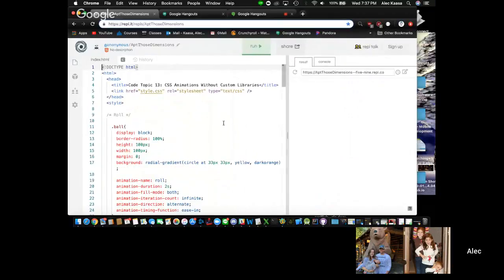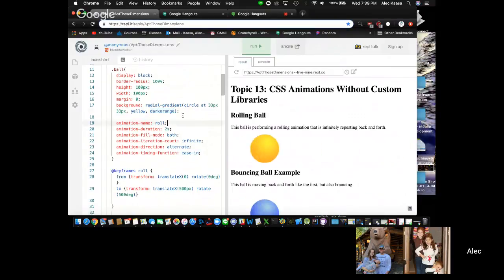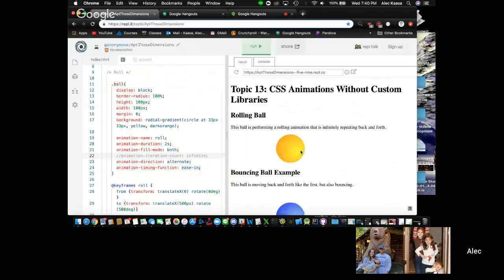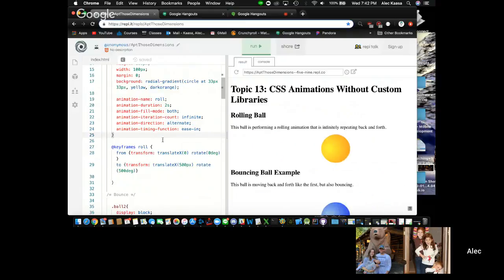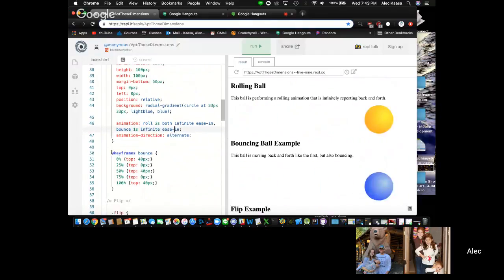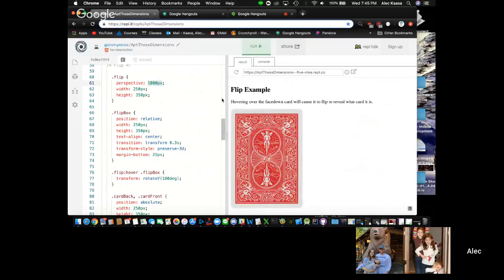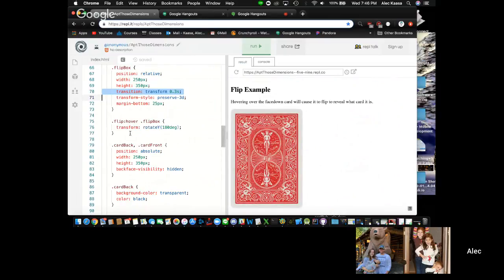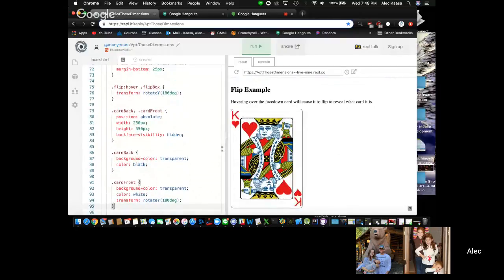cit 261 week 9